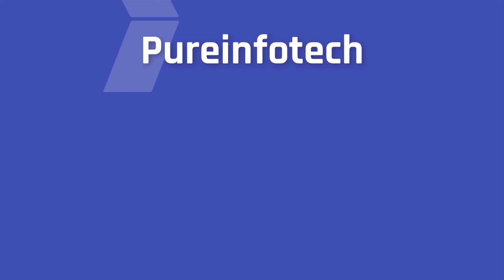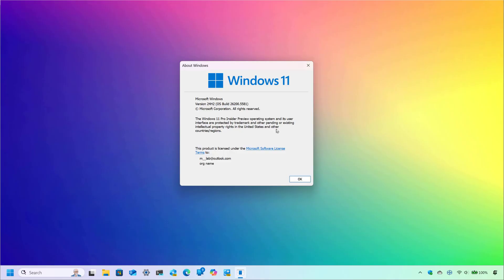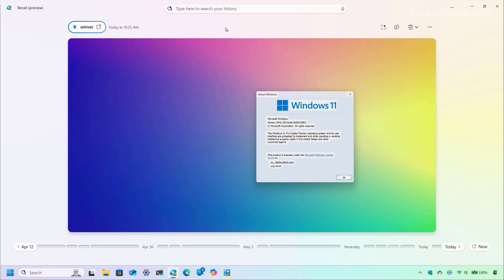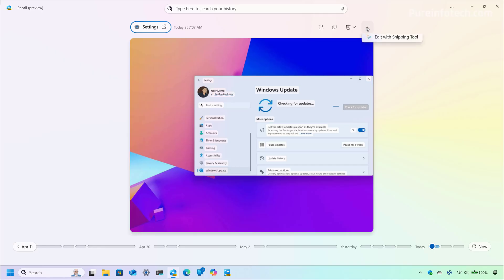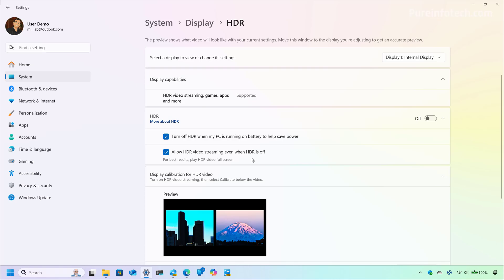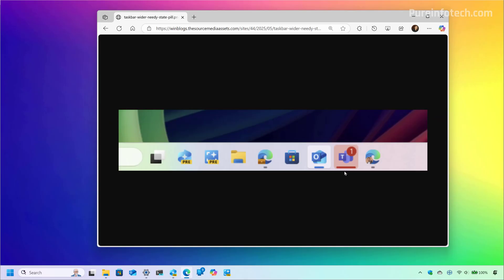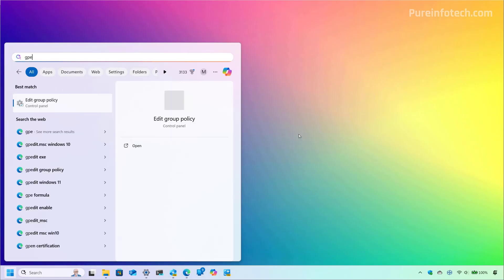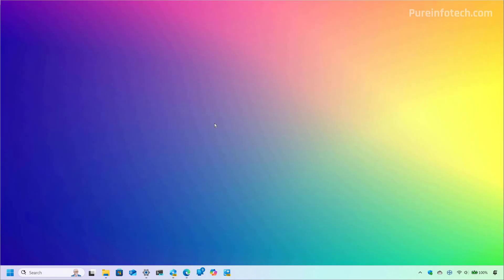Windows 11 Build 26200.5581– New HDR, Taskbar, Recall, Energy Saver changes (KB5055651)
See ➡️ Hands-on with Windows 11 build 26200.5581 (KB5055651) in the Dev Channel and build 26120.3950 (KB5055653) in the Beta Channel.

00:00 – Intro
00:27 – Subscribe to support me
00:38 – Windows Recall changes
01:12 – HDR new options
01:36 – Taskbar new changes
01:55 – Energy Saver new policy
02:32 – Outro